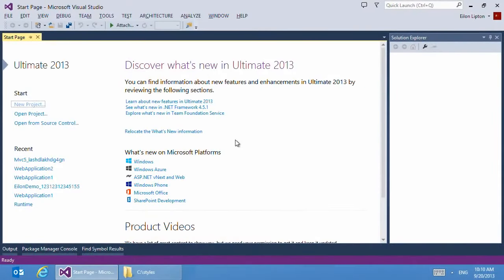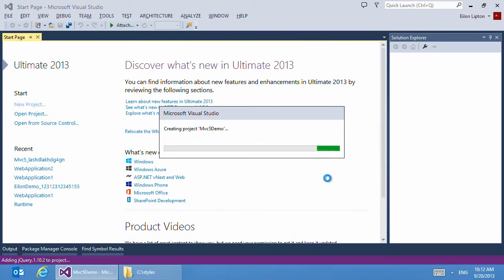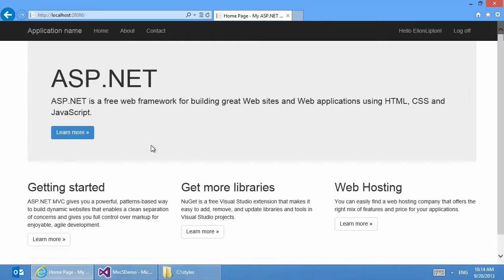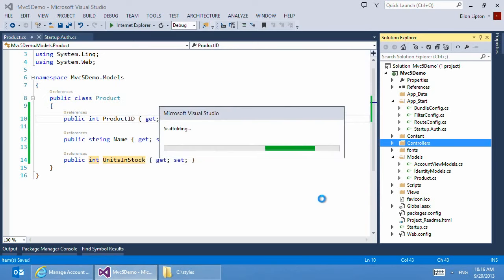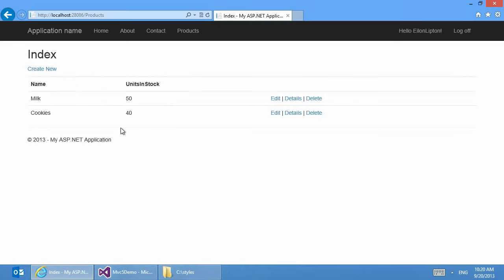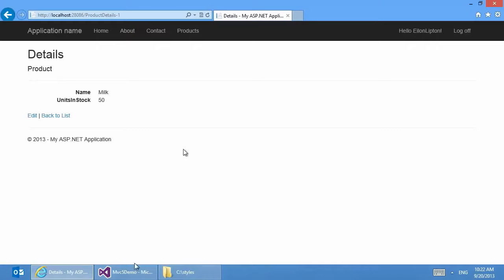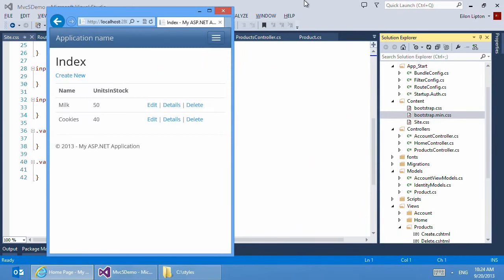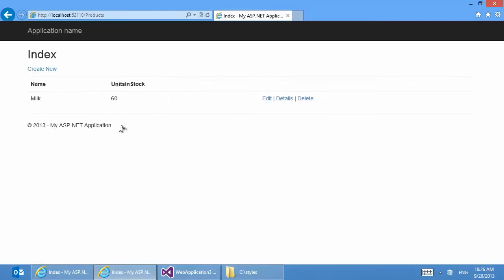Introducing ASP NET MVC 5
ASP.NET MVC 5 introduces several new features including attribute routing, a modern identity system, filter overrides, and a brand new scaffolding system. In this video we'll use Visual Studio 2013 to create a new MVC project and show how to take advantage of these newest capabilities, demonstrating how .NET Web application development is more efficient than ever

Getting Started with ASP.NET MVC 5

Bootstrap